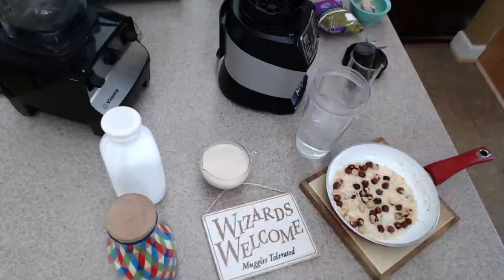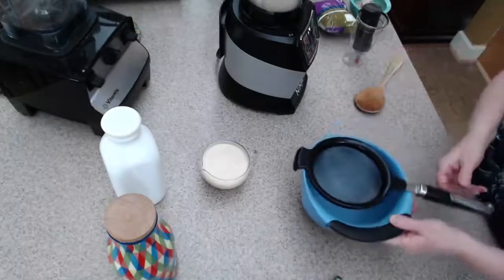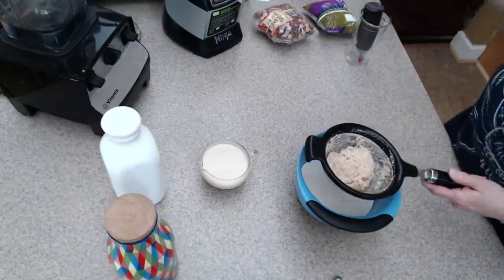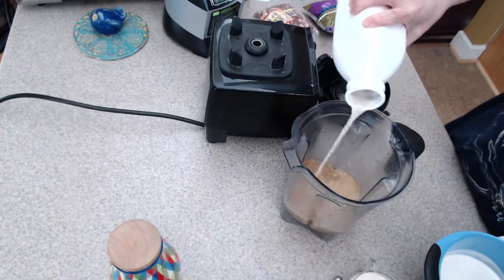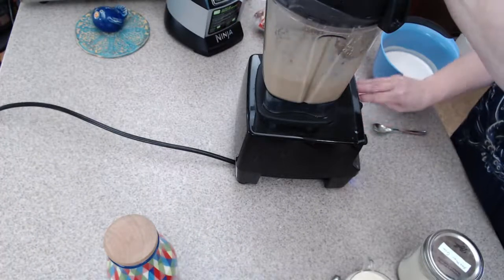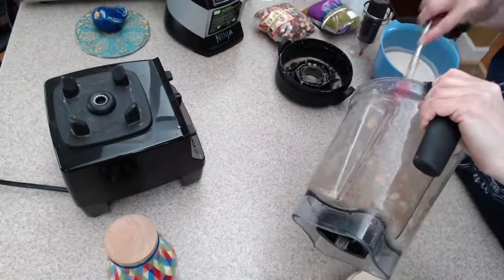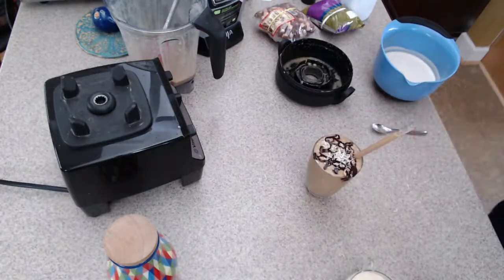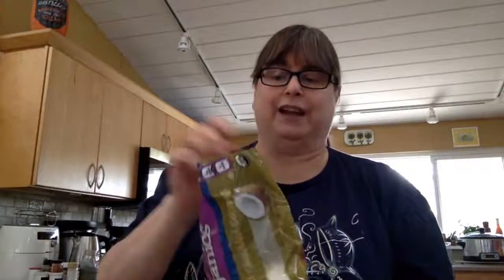Vegan Hazelnut Mocha Coconut Frap or Latte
I'm going to show you how to save some money by making fancy coffee at home! We'll make some coffee concentrate and some cardamom vanilla coffee syrup along with me.